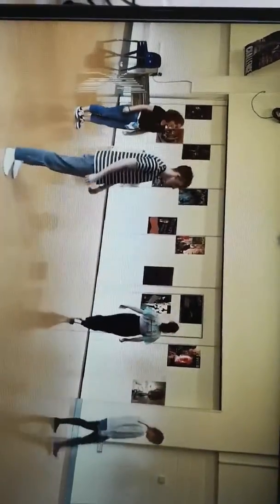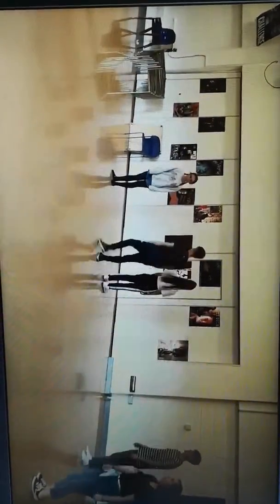First attempt at train station